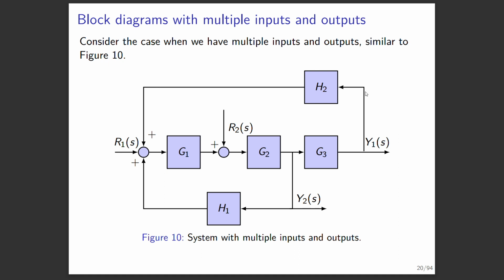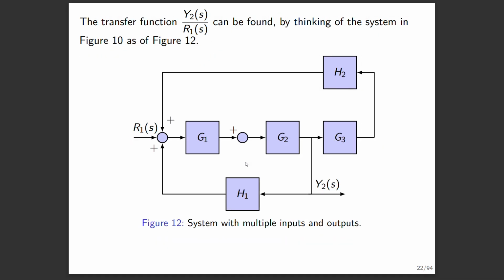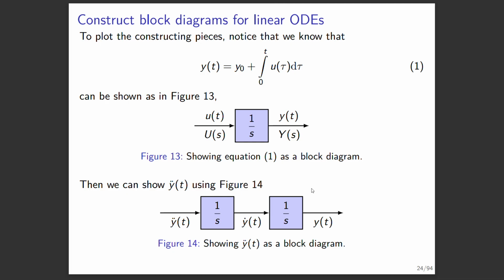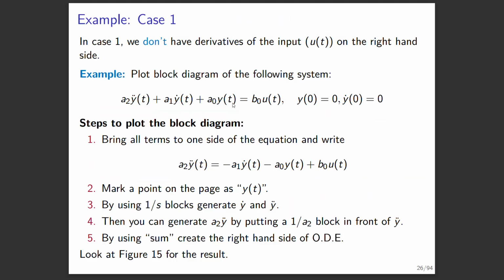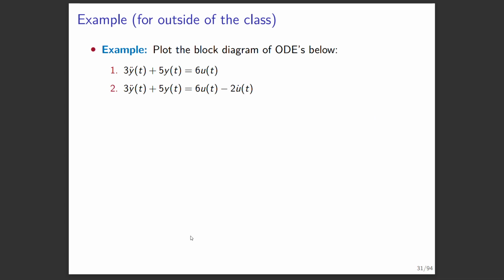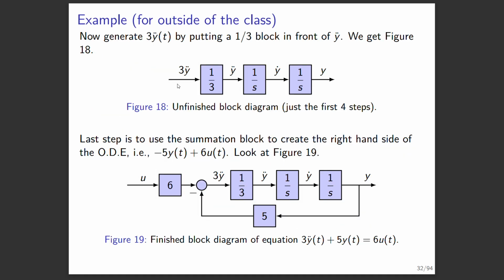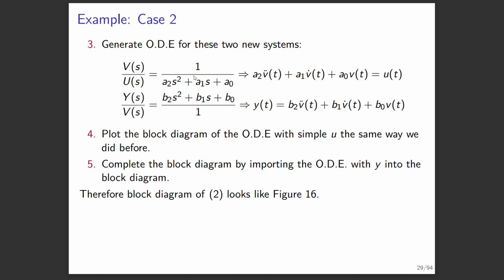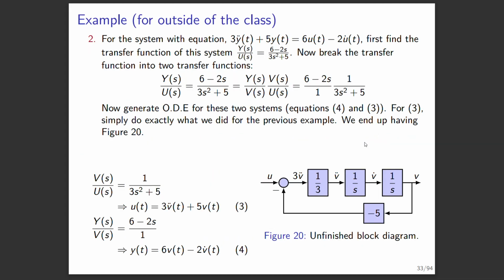Block diagrams of control systems, Part 2/2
How to simplify block diagrams of multi-input multi-output systems?
How to draw block diagrams of (ordinary) differential equations directly?